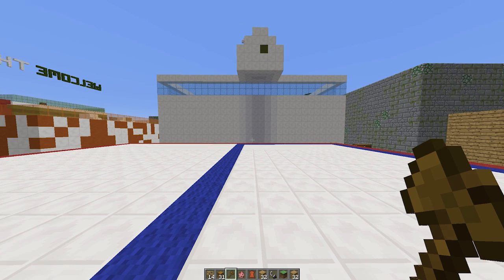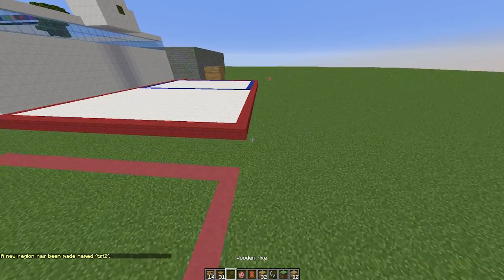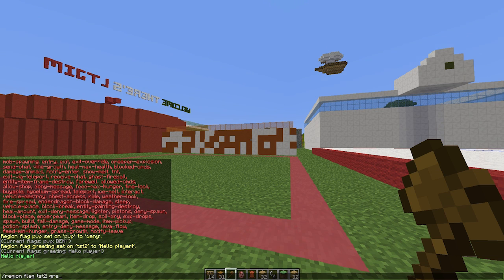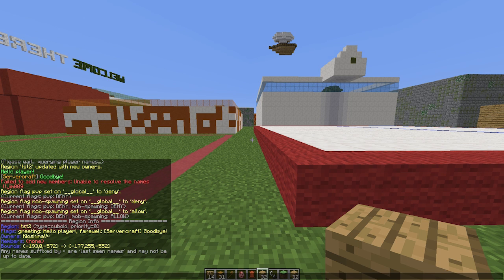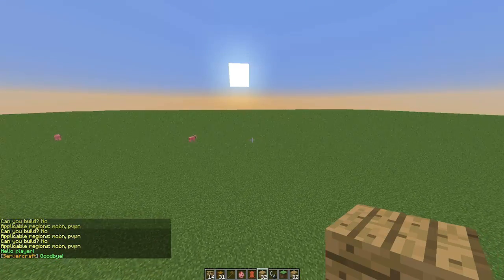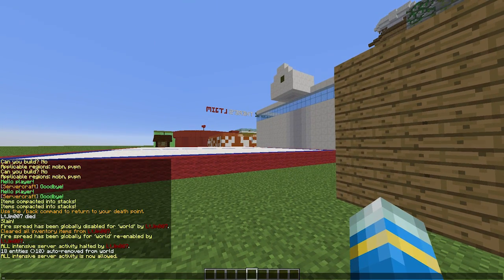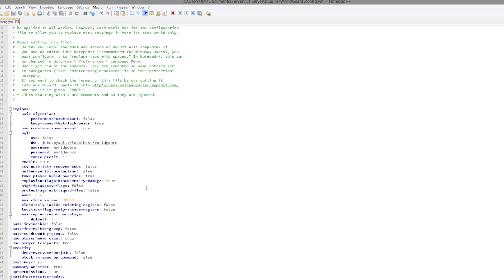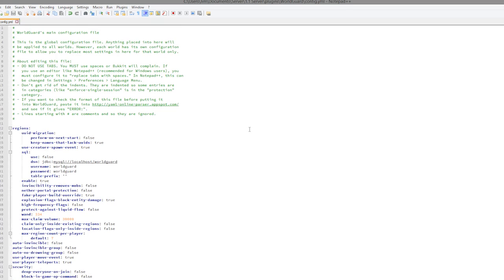Minecraft Plugin Tutorial - World Guard